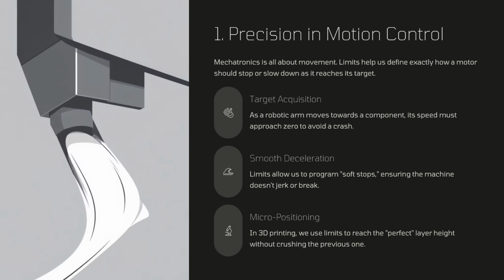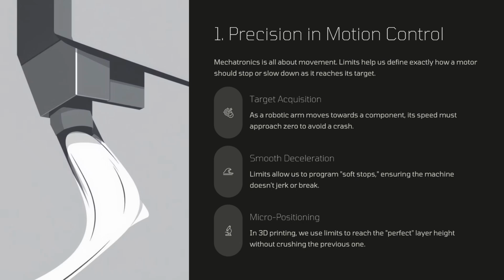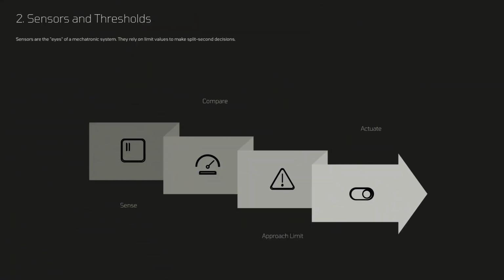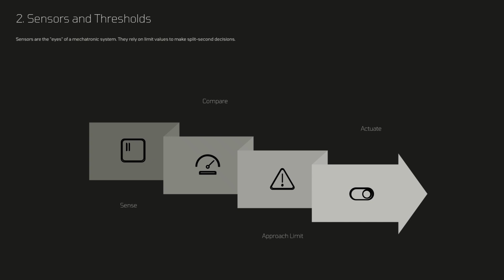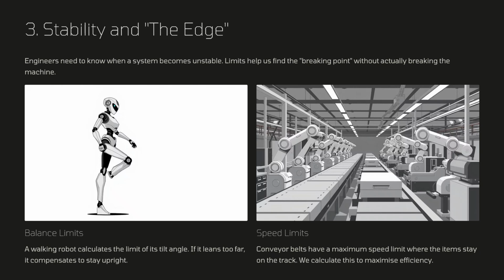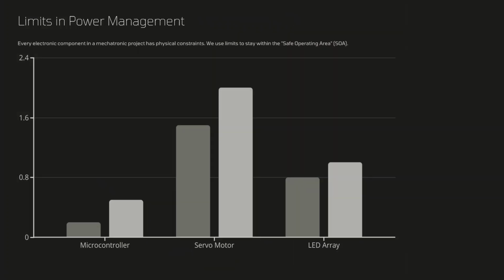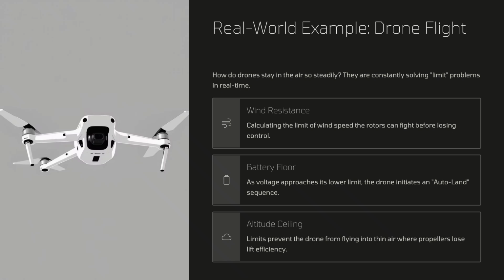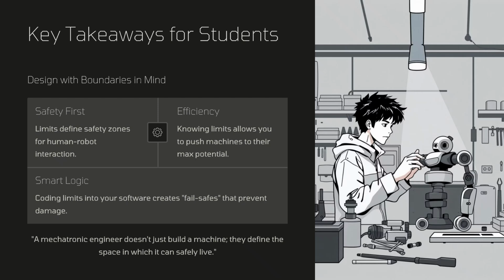Final presentation 1